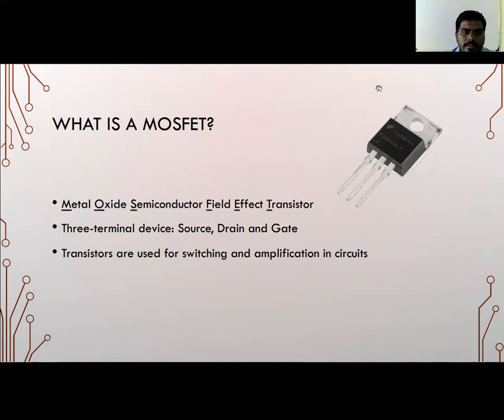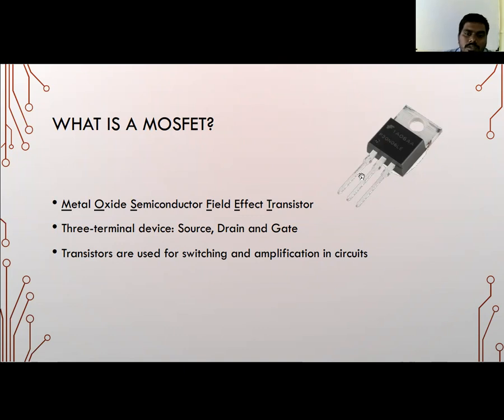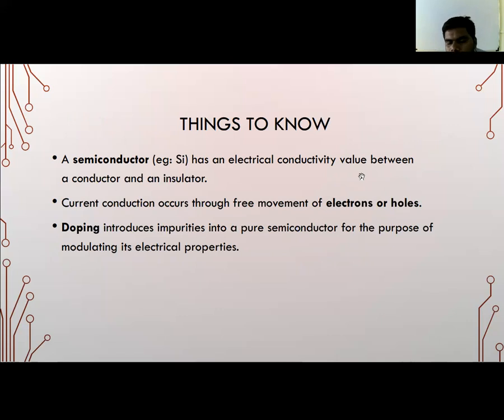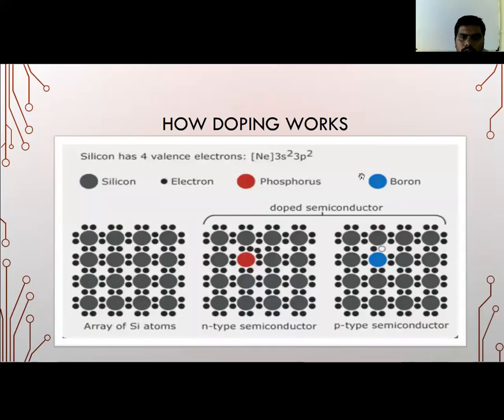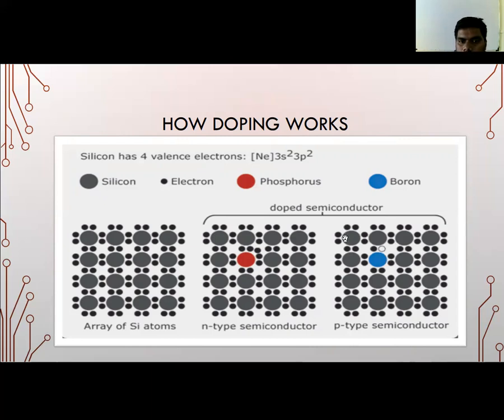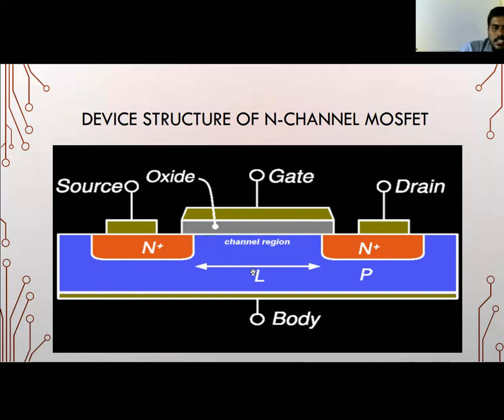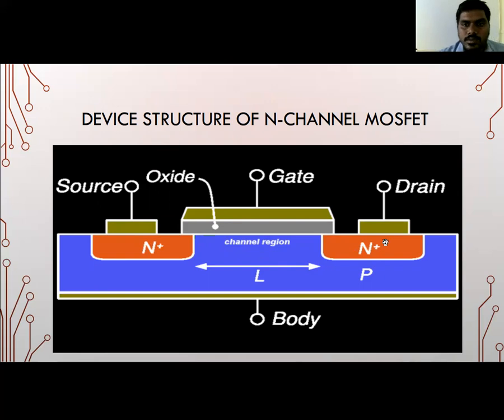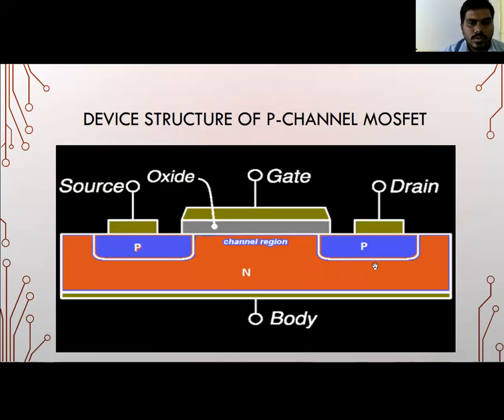ATCFOEM_ELECTRICAL_BE_PECD_LECTURE NO.07_ MOSFET